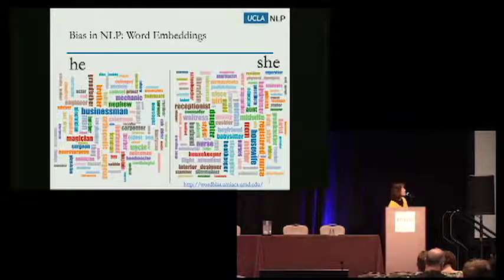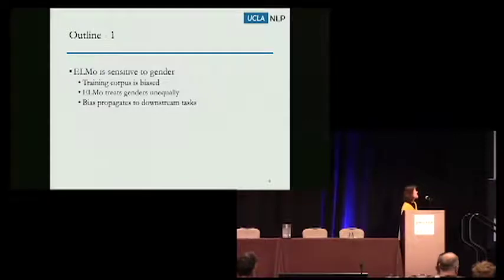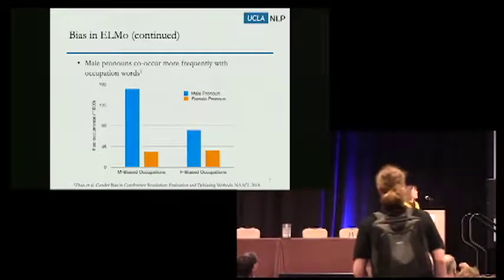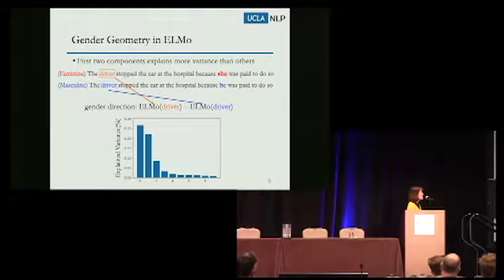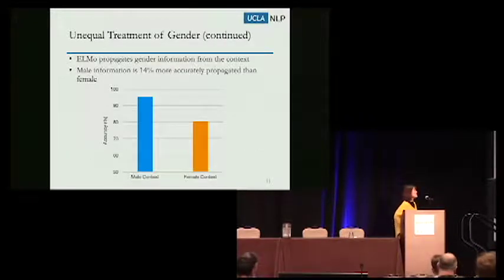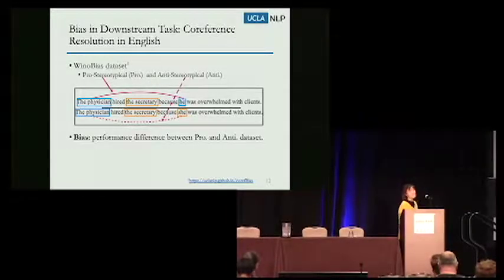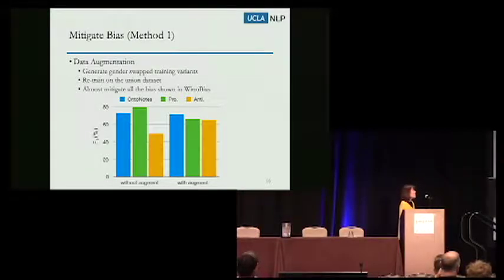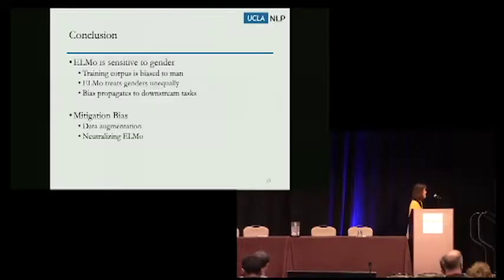Gender Bias in Contextualized Word Embeddings [NAACL-HLT 2019]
BTC ⇢ bc1q2r7eymlf20576alvcmryn28tgrvxqw5r30cmpu
ETH ⇢ 0x58c4bD4244686F3b4e636EfeBD159258A5513744
Doge ⇢ DSGNbzuS1s6x81ZSbSHHV5uGDxJXePeyKy

Gender Bias in Contextualized Word Embeddings
Jieyu Zhao
University of California, Los Angeles

Abstract:
In this paper, we quantify, analyze and mitigate gender bias exhibited in ELMo’s contextualized word vectors. First, we conduct several intrinsic analyses and find that (1) training data for ELMo contains significantly more
male than female entities, (2) the trained ELMo
embeddings systematically encode gender information and (3) ELMo unequally encodes
gender information about male and female entities. Then, we show that a state-of-the-art
coreference system that depends on ELMo inherits its bias and demonstrates significant bias
on the WinoBias probing corpus. Finally, we
explore two methods to mitigate such gender
bias and show that the bias demonstrated on
WinoBias can be eliminated.

Proceedings of NAACL-HLT 2019, pages 629–634

Minneapolis, Minnesota, June 2 - June 7, 2019.

2019 Association for Computational Linguistics